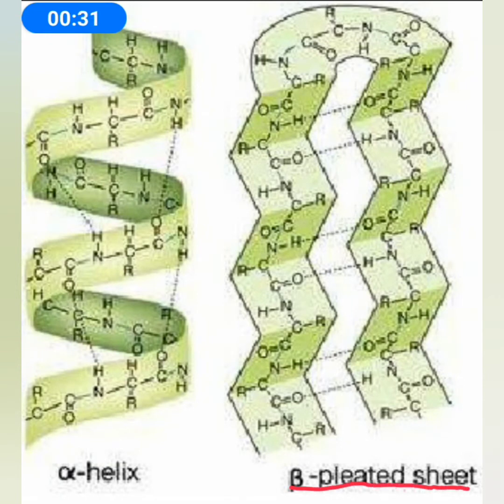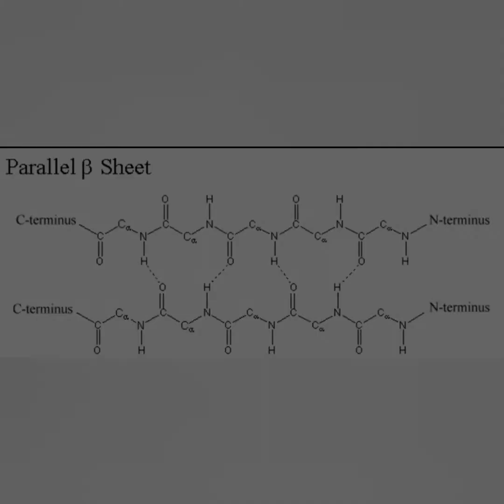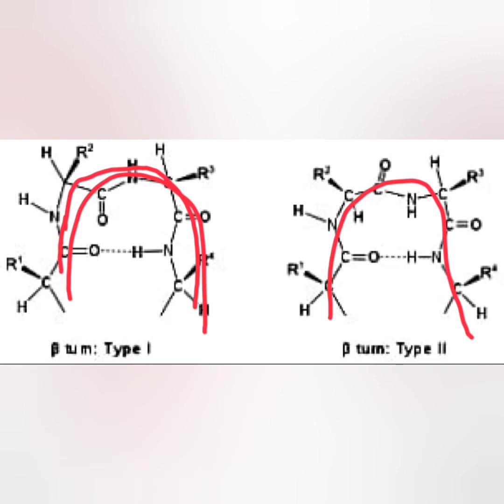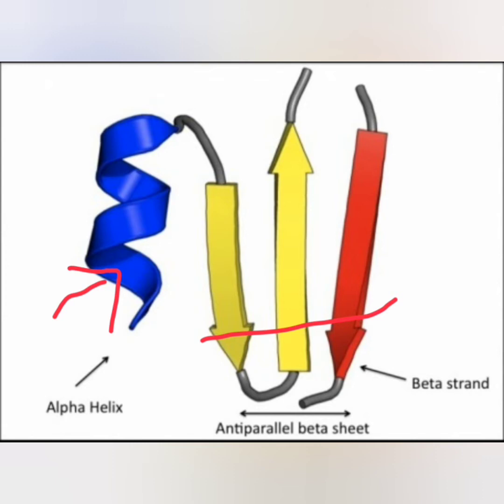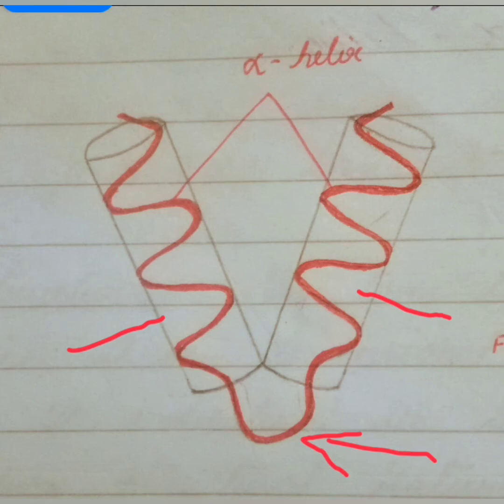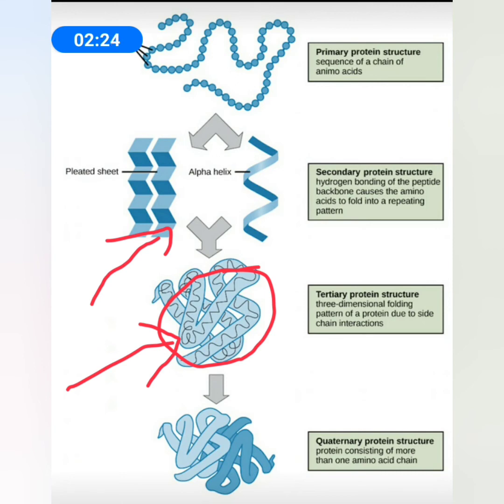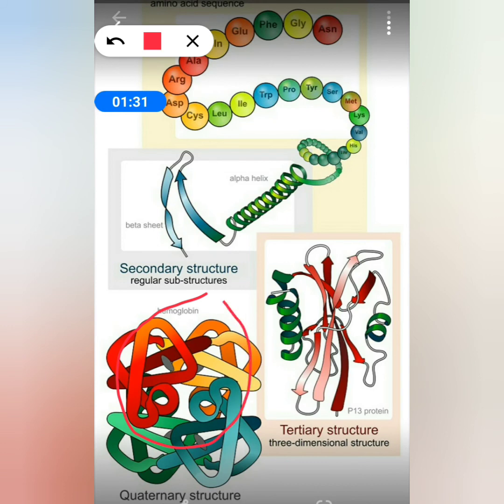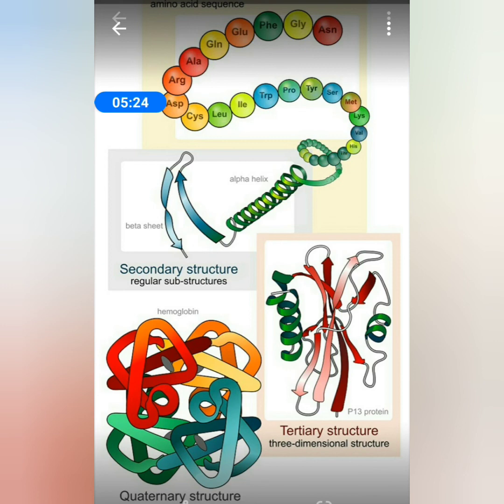Protein structure/ secondary/tertiary and Quaternary/Polypeptides/Biochemistry/B.Sc. Botany Lectures